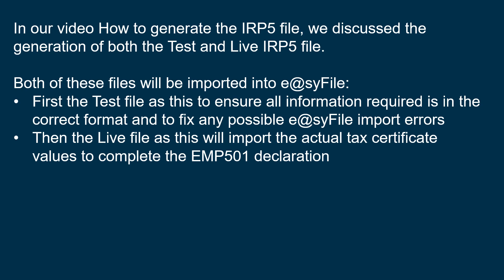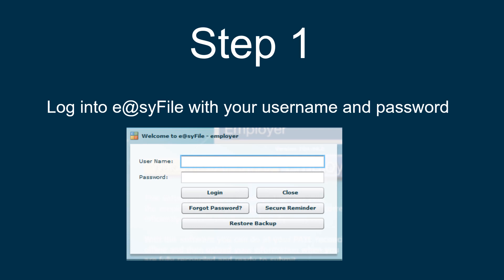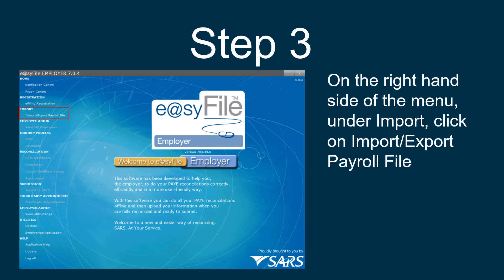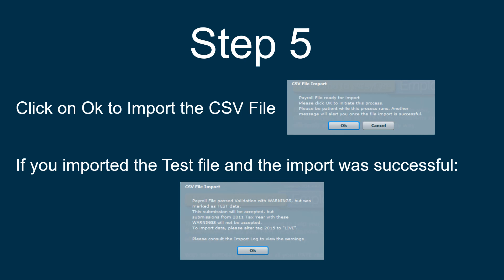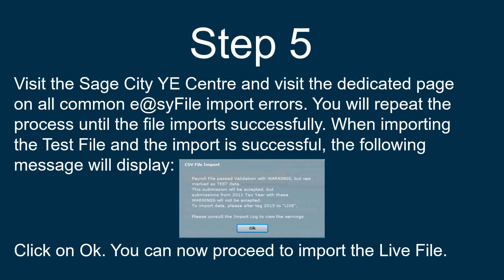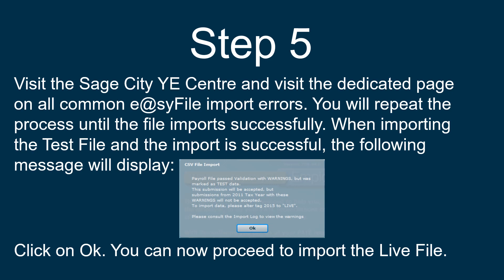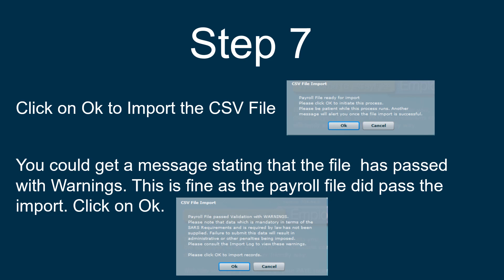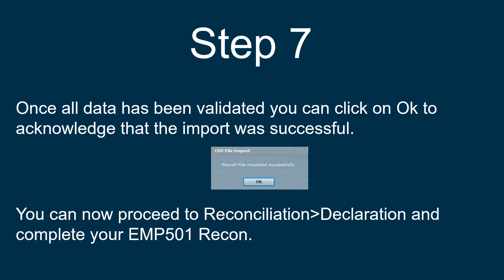Sage Business Cloud Payroll Professional ZA - How to import the IRP5 file into e@syFile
This video will guide how through the process of importing your IRP5 file into e@syFile.
Ensure that your e@syFile is installed prior to watching the video as we do not provide instructions on how to download and install the e@syFile software.
Always ensure you are on the latest version - if your e@syFile is outdated, when you open it you will be prompted to update.